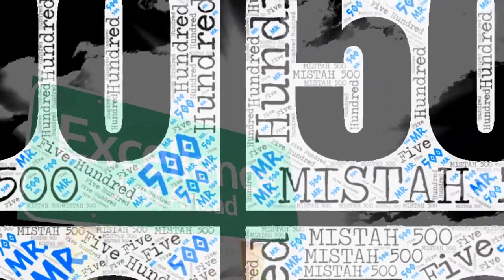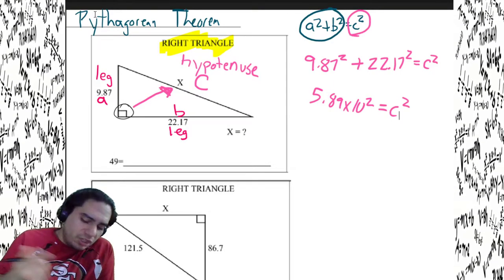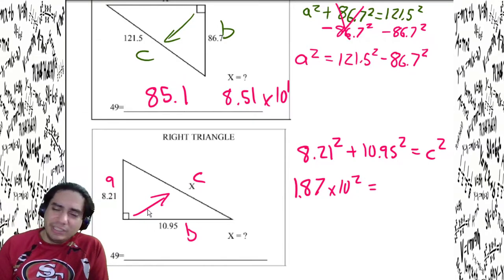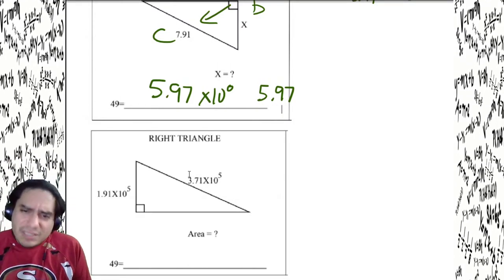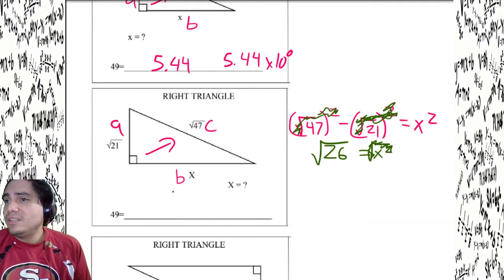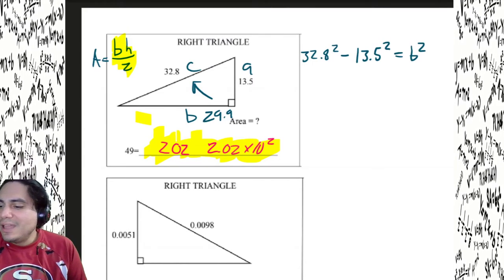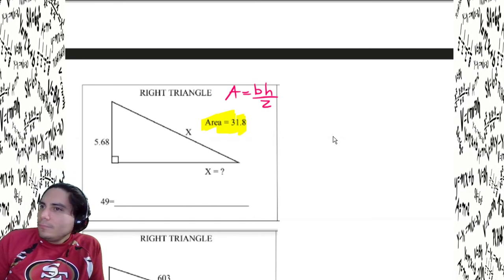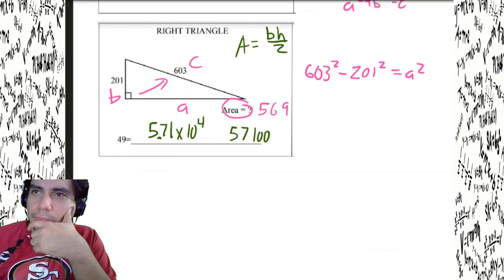Mistah 500 teaching Pythagorean Theorem Questions 2018-2019 Calculators UIL TMSCA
Mistah 500 is guiding through multiple Pythagorean Theorem from various TMSCA Calculators tests.

My life flashes before my eyes at around 15:35-15:50 when My screen went black. I also recorded this exact same lesson earlier, but I had my audio on mute *FACEPALM*